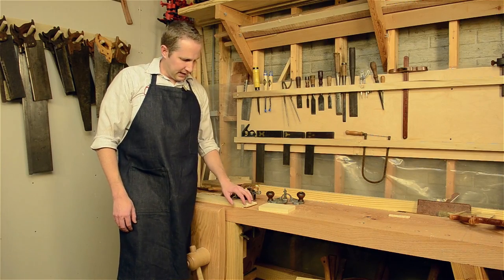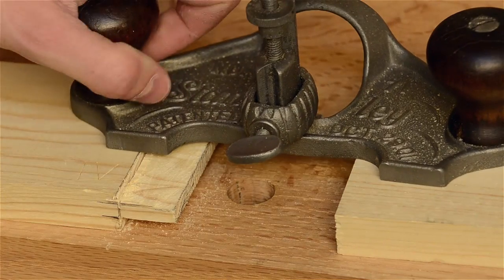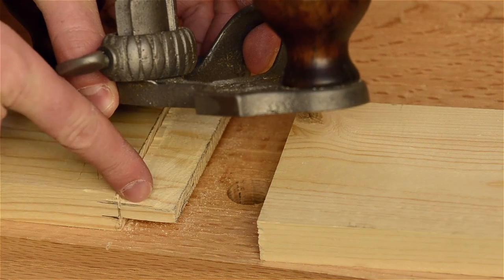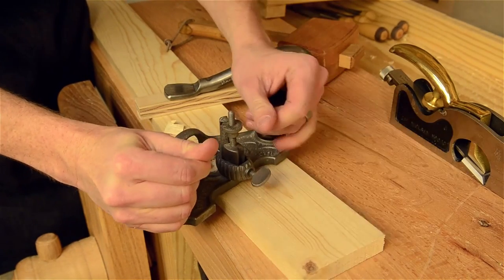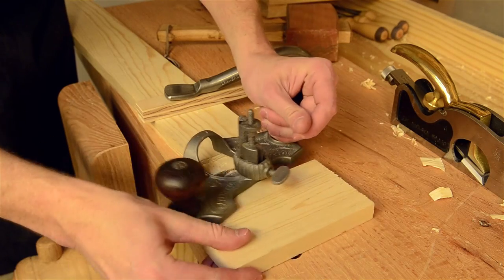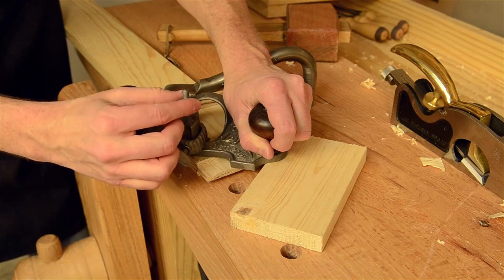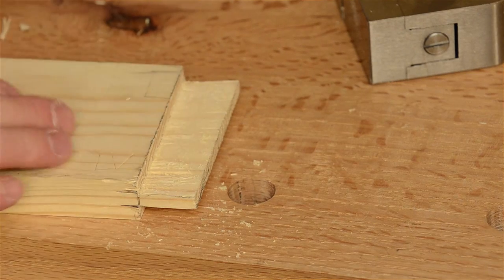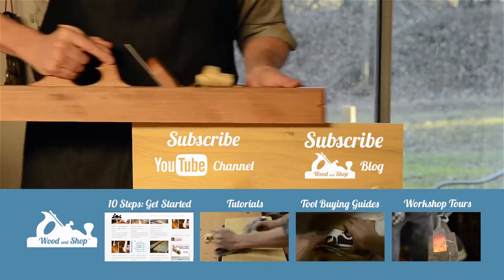How to Square Tenon Cheeks {Part 8 of "Build a Dovetail Desk with Hand Tools"}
Learn how to build a traditional dovetailed hinge-top desk with woodworking hand tools. See all the parts and accompanying articles